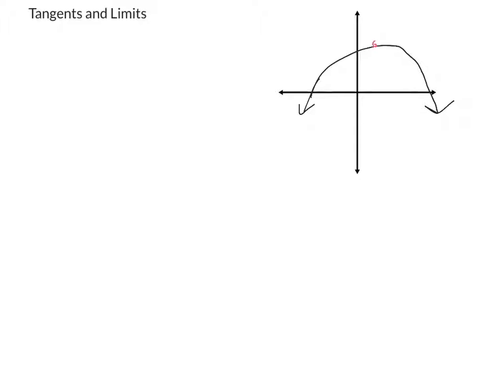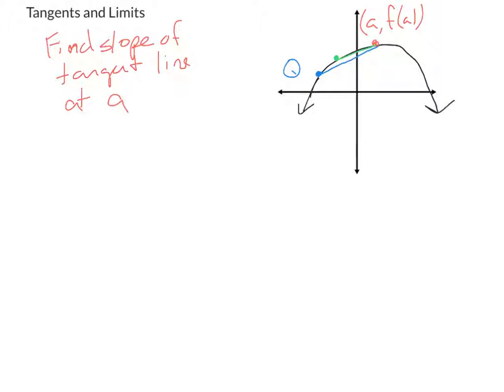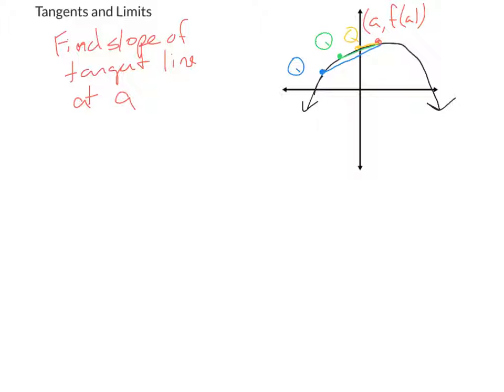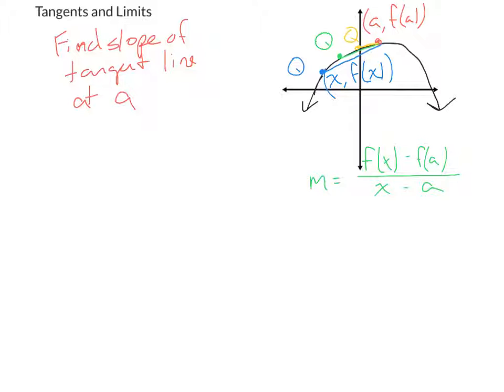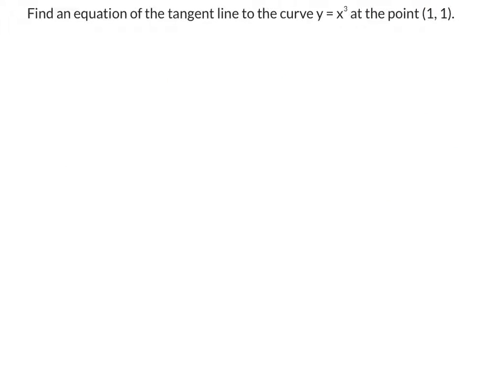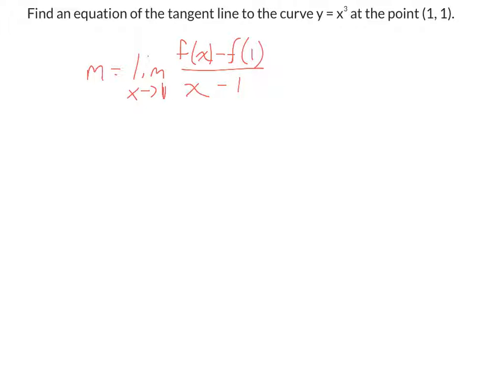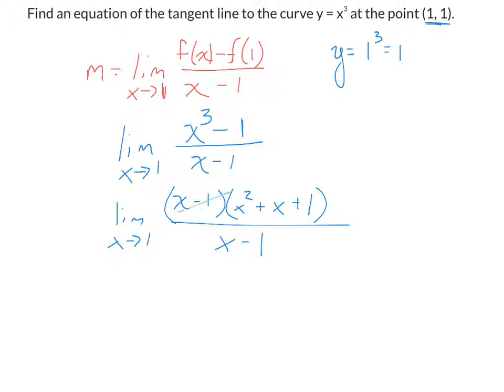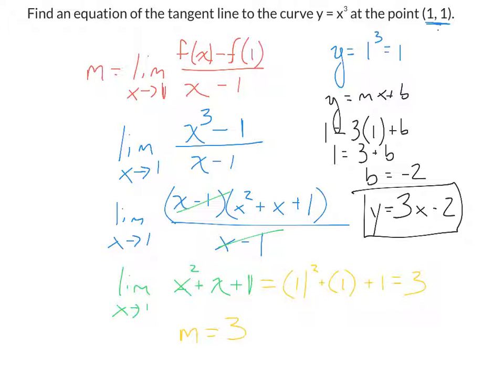Limits and Tangents